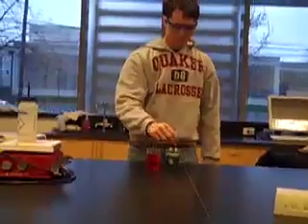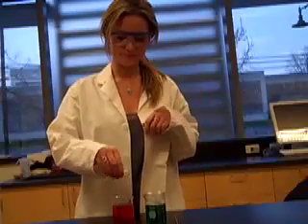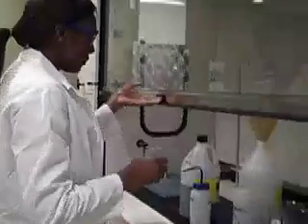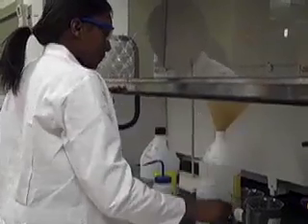Dickinson College Chemistry Safety